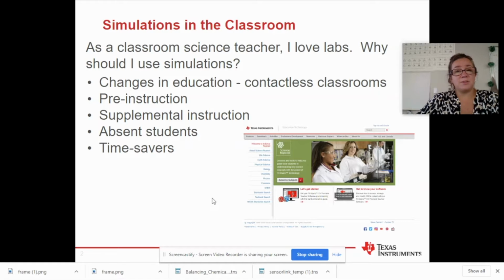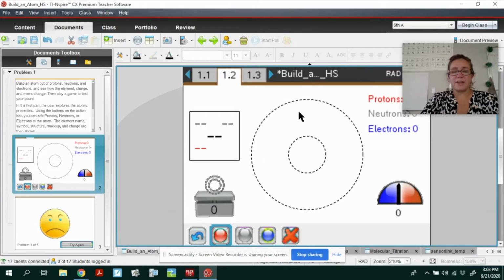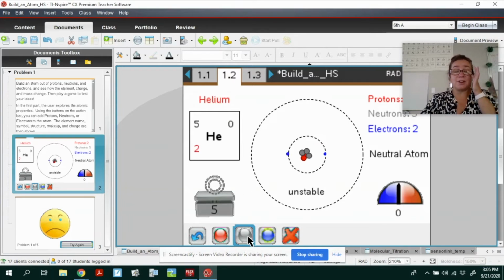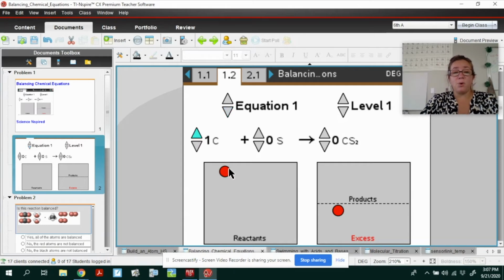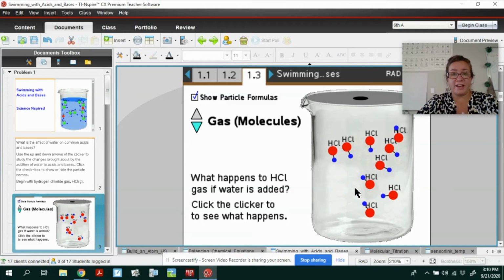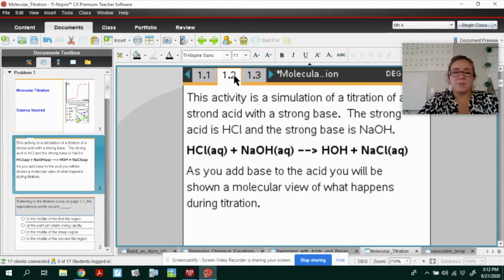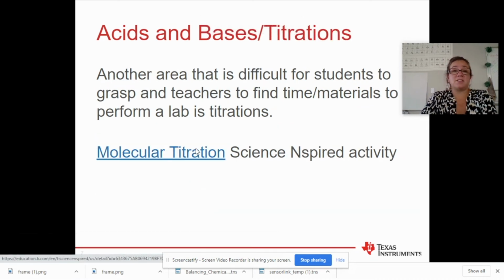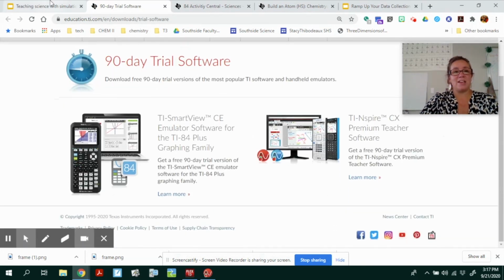Complement hands-on with simulations!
You will see how easy and engaging it can be to use simulations in your chemistry (actually most sciences) class! Simulations are great to speed up the very slow, slow down the very fast, zoom in on the very small, and shrink the very large so students can better understand these scientific processes.